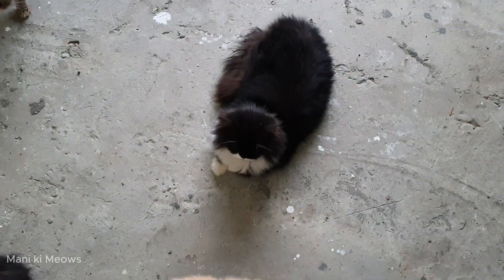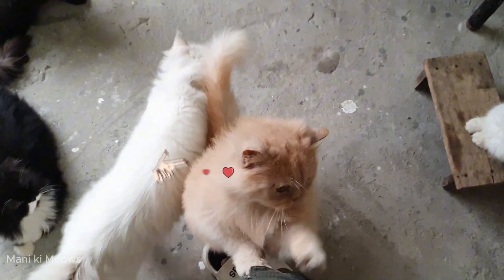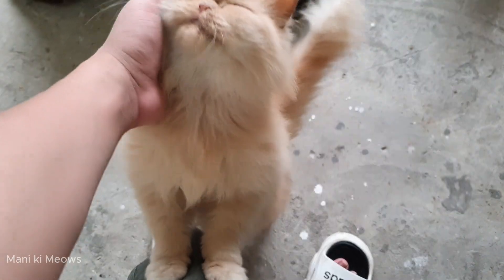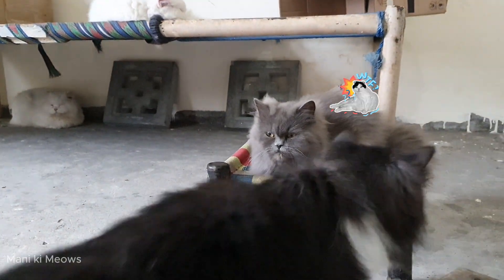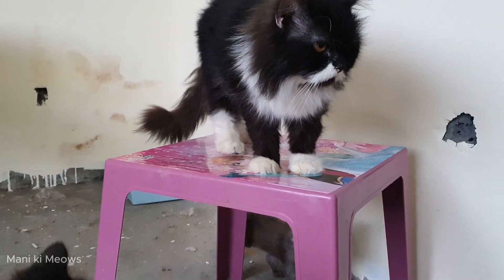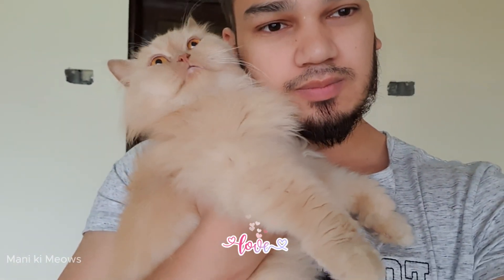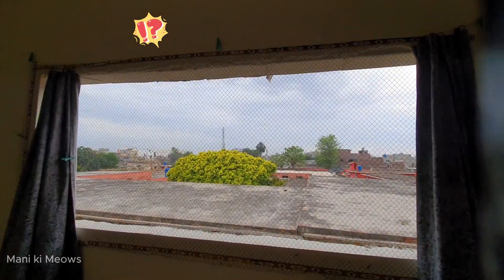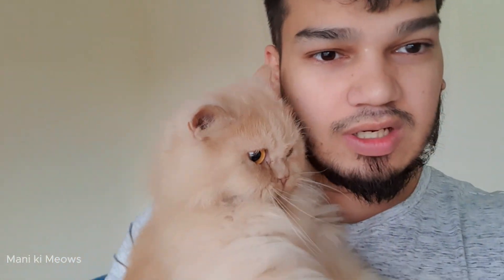A Peaceful Morning in My Persian Cats' Dreamy Room 🐾 | Exclusive Tour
Join me as I give you an early morning tour of my Persian cats' cozy room! 🌅 Watch how they start their day in their comfy, cat-friendly space filled with their favorite toys, scratchers, and comfy spots to nap. From playful kittens to the laziest cats, get a glimpse of how my Persians live in style. 😻